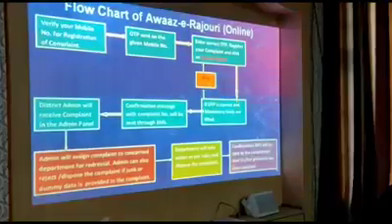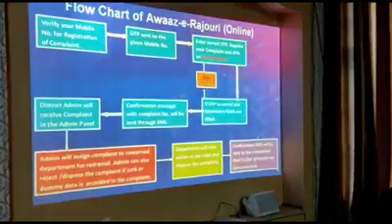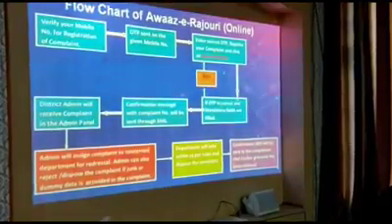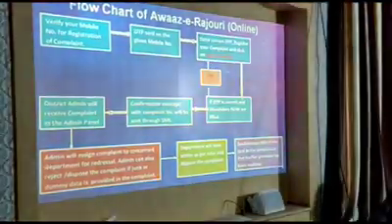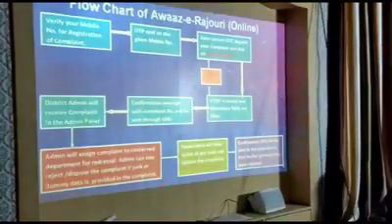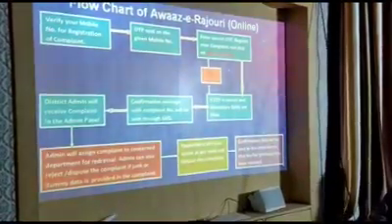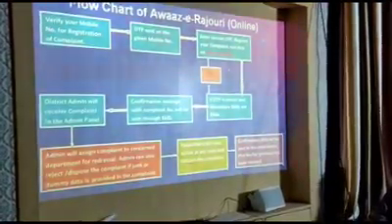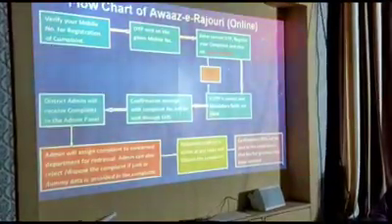DC Rajouri launches 'Awaz-e Rajouri' mobile app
_An initiative of the district administration Rajouri to further improve the public grievances redressal mechanism in the district_

Rajouri,August,07:In a step to further improve the public Grievances redressal mechanism in the district and to make the district administration citizen centric, responsive,transparent and accountable,the Deputy Commissioner Rajouri,Mohammmad Nazir Sheikh today on Friday launched a mobile app “Awaz-e Rajouri in presence of the district Officers and media persons.The app has been developed by a team of National Informatics Centre Rajouri.
While speaking during the launching event the Deputy Commissioner Rajouri said, “the district administration Rajouri is making all efforts to redress the Grievances of the citizens in an efficient manner; and this launch of the mobile app would give an impetus in achieving a better public grievances mechanism.He added that the use of this mobile app by the general public would make the officers and officials more accountable towards people’s complaints and would instil confidence among the people in the district administration.
He also said that the app would help the citizens to register their grievances online and also can track the status of the Grievances.The app is available for android users free of cost.
As far as procedure is concerned,the Deputy Commissioner said that when a citizen lodges a grievance,the nodal officer will receive a message and after scrutiny,the complaint will be forwarded to the concerned department for the resolution.He further briefed that the resolution is time bound.
The Deputy Commissioner also said that today's initiative of launching this mobile app is just one more move in the direction of ensuring transparency and accountability on the part of the district administration and assured that the district administration Rajouri shall continue to take such steps in future to mitigate the sufferings of the general public.